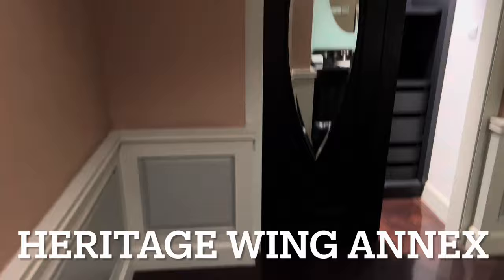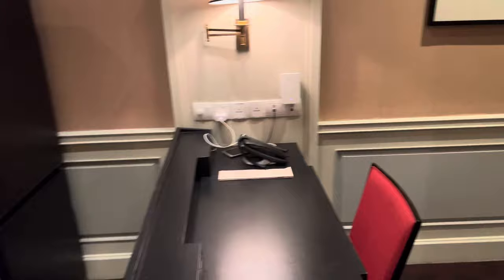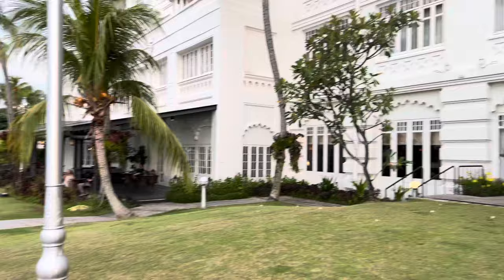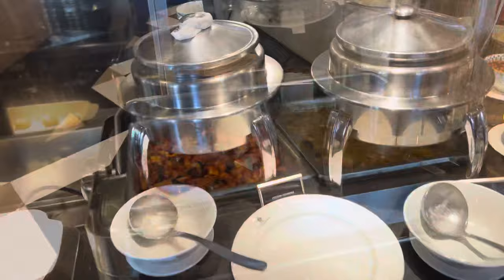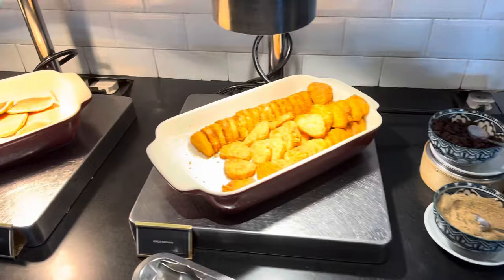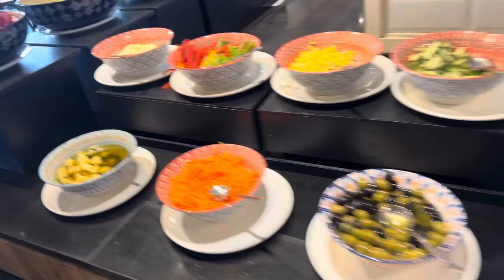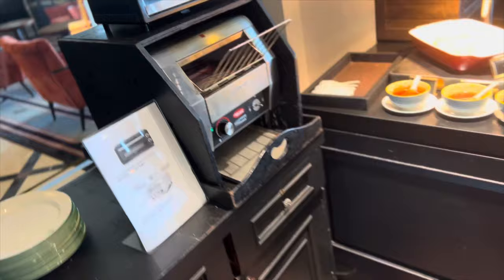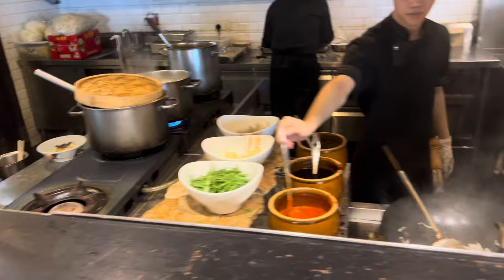Eastern and Oriental Penang Hotel Room and Buffet Breakfast at Sarkies!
Eastern and Oriental Penang Hotel Room and Buffet Breakfast at Sarkies!  We stay at the famous Eastern ad Oriental Hotel in Penang, Malaysia!  We stayed for a few nights at a standard room in the Victory Annex Wing of this famous hotel.  I show you the room.  Lovely place with wonderful colonial vibes.

I also show you a quick run through of the breakfast buffet, which was awesome.  A very wide array of local food (and some western food).  The Char Koay Teow was superb!  Lovely.

Do you know that the Rapture is coming?  Believe in Jesus!  If my channel suddenly goes quiet, I, together with many other Christian believers have been taken up to heaven by the Lord Jesus Christ.  It will happen in a twinkling of an eye.

Don’t believe lies that you will hear from the Anti-Christ and others. We were not abducted by aliens! Do not believe the lies and fake videos using Generative AI!

How do you recognise the Anti-Christ?

The Anti-Christ (male) will come as a peacemaker.
He will not desire women.
He will sign a 7 year peace treaty with Israel.
Israel will be allowed to re-build their temple and start all their old testament worship again.
Israel will let down their guard, thinking that they have peace.
Israel will think that the Anti-Christ is their long awaited Messiah!
Israel will be conned because at precisely the 3 and a half year mark after the signing of the peace treaty, the Anti-Christ will turn against Israel and perform the abomination of desolation

All this has been prophesized in the Holy Bible. Be warned!
Do NOT take the mark of the Beast!  Believe in Jesus and endure!!!

Harpazo! Rapture does not appear in the text of the Bible; however, it comes from the Latin word rapere, meaning “rapid” and the Latin word rapiemur, meaning, “we shall be caught up.”

This word was taken from the Greek verb harpazo, meaning, “to seize upon,
spoil, snatch away or take to oneself,” especially used of rapture (Acts 8:39; 2 Cor 12:2, 4; 1
Thess 4:17; Rev 12:5).

Harpazo is translated “caught up” or “caught away” the five times (out of
thirteen) it appears in the Bible relating to rapture. The other eight times it is translated, “to
forcibly seize upon, snatch away, take to oneself or use force on someone.”

Moses and Elijah will appear again as the 2 witnesses during the first half of tribulation and preach that Jesus is our Lord and Saviour for 1,260 days, clothed in sackcloth.  And then they will be killed by the Anti-Christ in Jerusalem. If you missed the rapture, look out for them, and BELIEVE!!!

1 Thessalonians 4:

13 But we do not want you to be uninformed, brothers, about those who are asleep, that you may not grieve as others do who have no hope.

14 For since we believe that Jesus died and rose again, even so, through Jesus, God will bring with him those who have fallen asleep.

15 For this we declare to you by a word from the Lord, that we who are alive, who are left until the coming of the Lord, will not precede those who have fallen asleep.

16 For the Lord himself will descend from heaven with a cry of command, with the voice of an archangel, and with the sound of the trumpet of God. And the dead in Christ will rise first.

17 Then we who are alive, who are left, will be caught up together with them in the clouds to meet the Lord in the air, and so we will always be with the Lord.

18 Therefore encourage one another with these words.